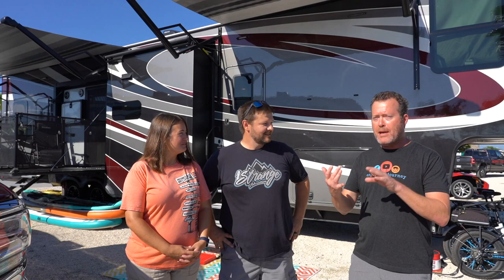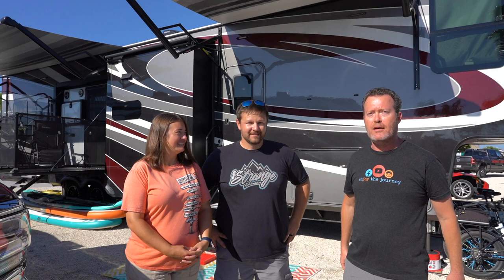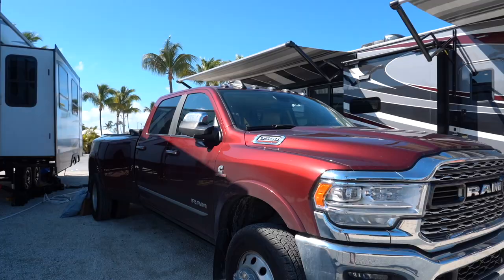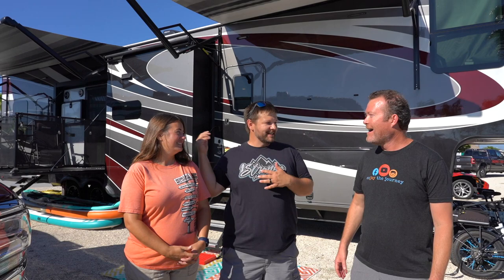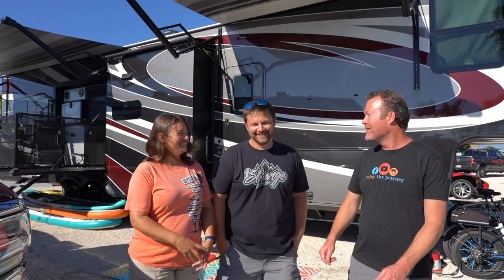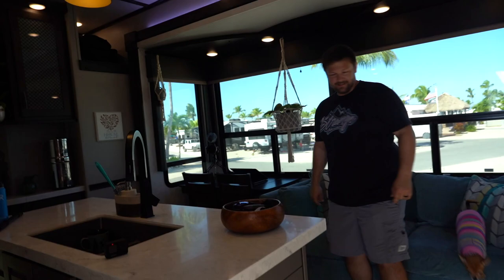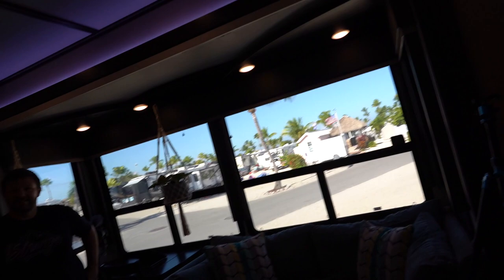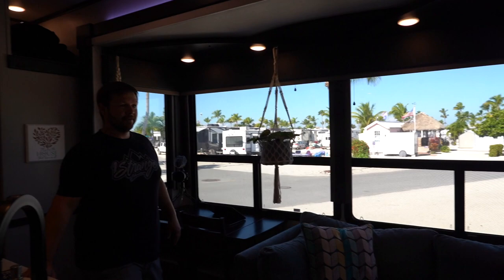ULTIMATE RV MODS & UPGRADES! (RV LIVING TOUR & DOCUMENTARY)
Folding desk
Travel Berkey water filter
Beddy’s bed set
Washer/dryer combo
Hot/cool air purifier
Magnetic knife holder
Shower door towel bar
Turkish towel set

Mail Bag:
Lake Effect Media
14870 Granada Avenue 1037